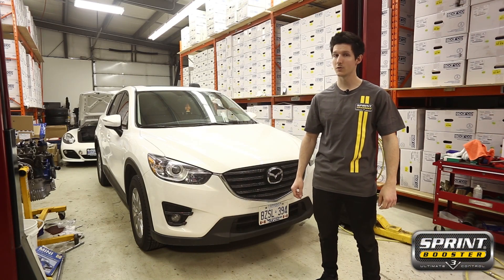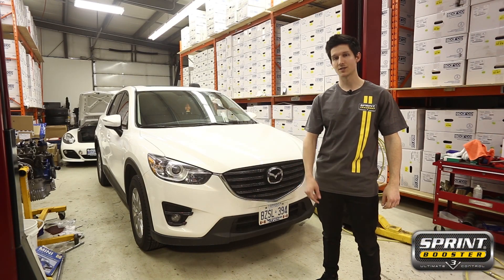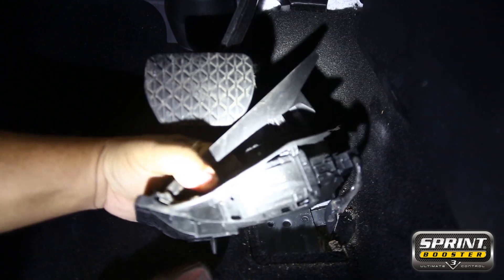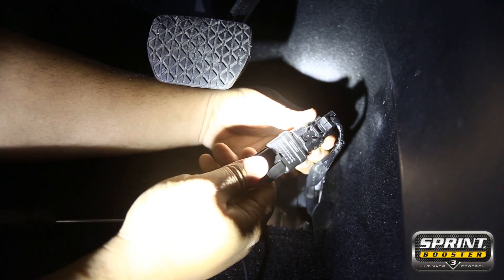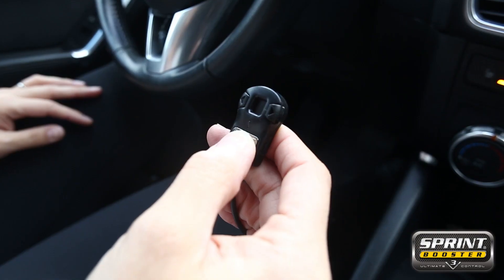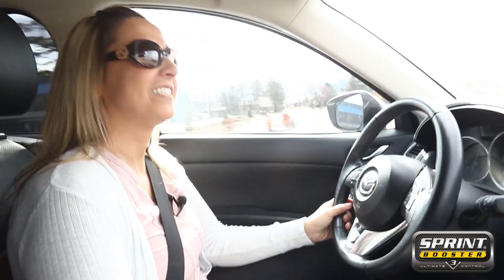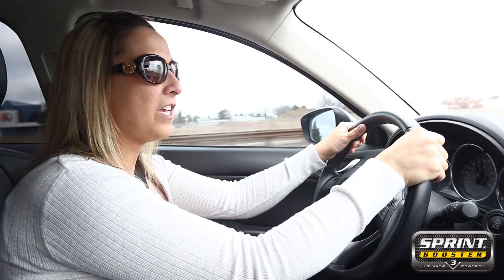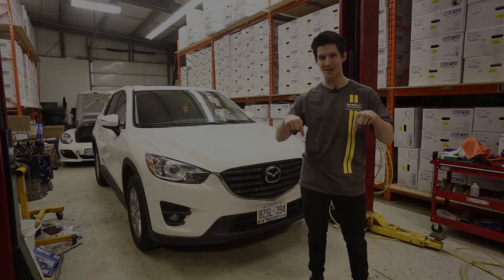Mazda CX-5 Accelerates Faster with a Sprint Booster Installed! Installing a sprintbooster on a CX5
If you own a 2016 Mazda CX-5 and want to enhance its performance and acceleration, you've come to the right place. In this detailed video, we will guide you through the step-by-step process of installing a Sprint Booster on your Mazda CX-5. With this simple modification, you can take your driving experience to a whole new level.

Installing a Sprint Booster on your 2016 Mazda CX-5 offers a range of benefits, including improved throttle response, reduced pedal lag, and enhanced acceleration. Say goodbye to sluggish acceleration and experience instant response and quicker throttle inputs.

To perform this installation, you will need a few tools and materials. Make sure to gather the necessary items before starting the process. The installation procedure is straightforward, and you don't need to be a professional mechanic to follow along.

In this video, we will show you the exact steps to install a Sprint Booster on your 2016 Mazda CX-5. From locating the accelerator pedal to disconnecting the battery and removing the factory connector, we will guide you through each stage of the process.

Once the Sprint Booster is connected, we will demonstrate how to secure it properly to ensure a reliable and long-lasting installation. Reconnecting the battery and testing the installation are crucial steps to confirm that everything is functioning as expected.

Additionally, we will provide tips and troubleshooting advice to address any potential issues you may encounter during the installation process. Our goal is to make this modification hassle-free and successful for you.

By the end of this video, you'll have a Sprint Booster installed in your 2016 Mazda CX-5, ready to deliver improved acceleration and an exhilarating driving experience. Join us on this journey of enhancing your Mazda CX-5's performance with a Sprint Booster.

Let's transform your driving experience with the installation of a Sprint Booster. Get ready for a thrilling ride!